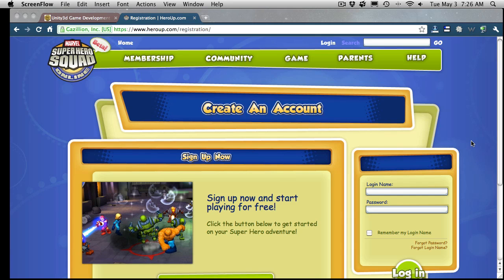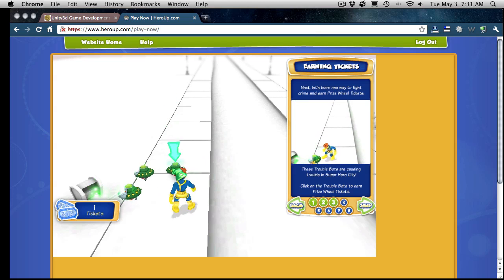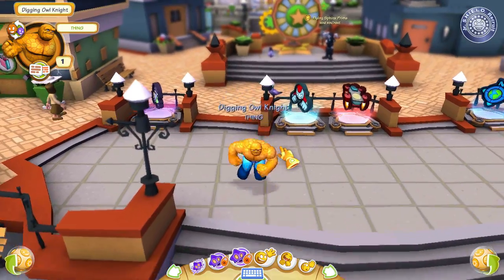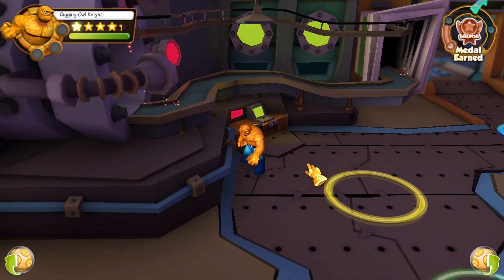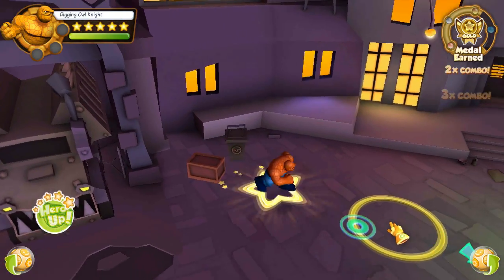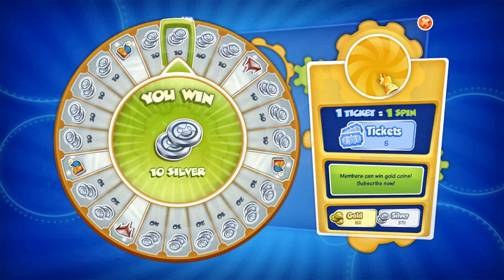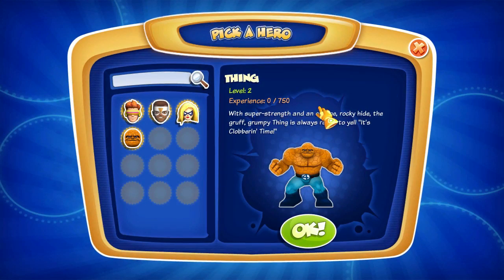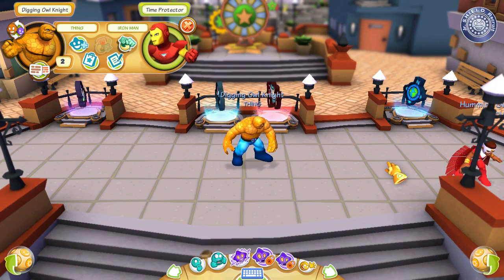Marvel Superhero Squad Online Review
This is my first impression of the new game, Marvel Superhero Squad Online. I am entering this game as someone that knows nothing about it except that is is made with the Unity Game Engine.